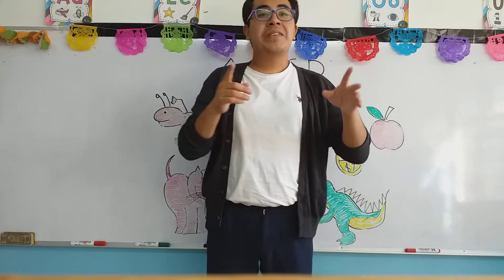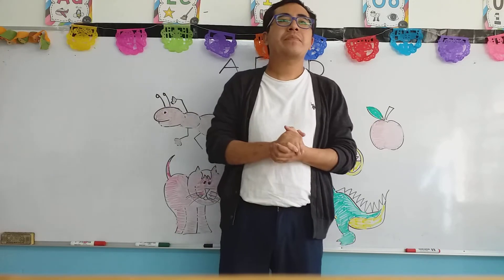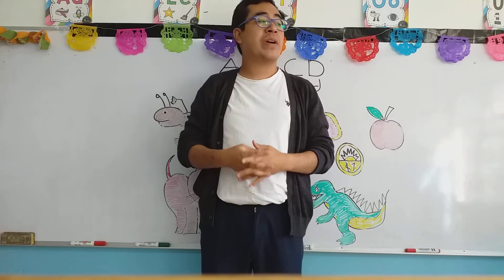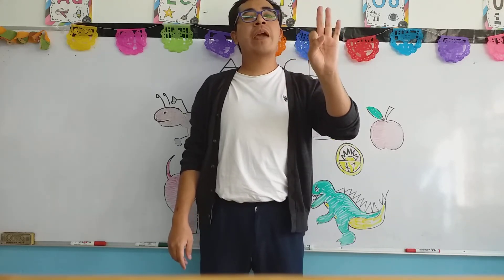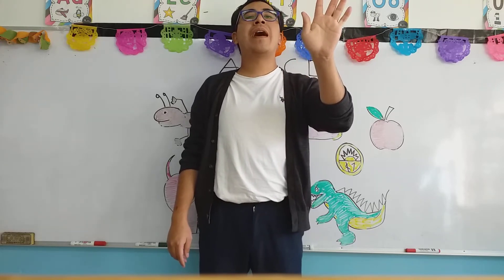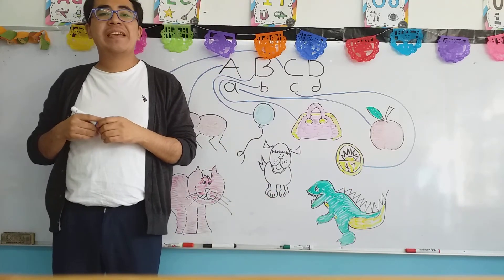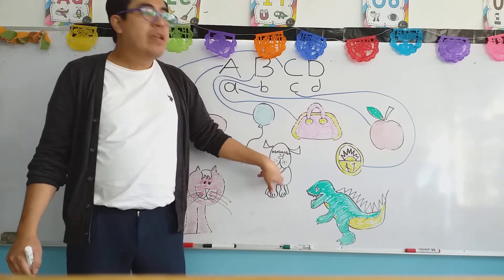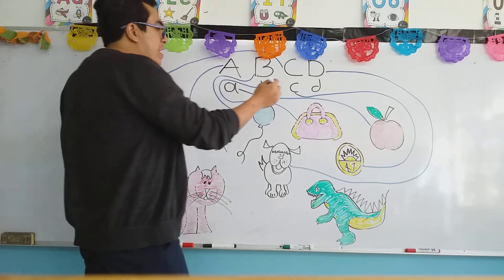Jueves 11 de Noviembre del 2021. "Jardin de Niños Winnky"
Grupo: K2
Review of letters (A-D).